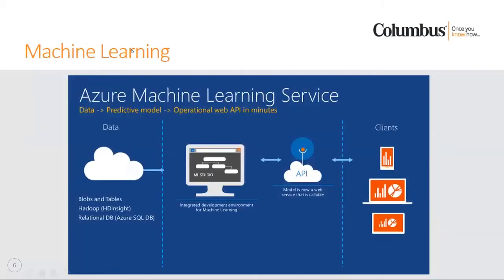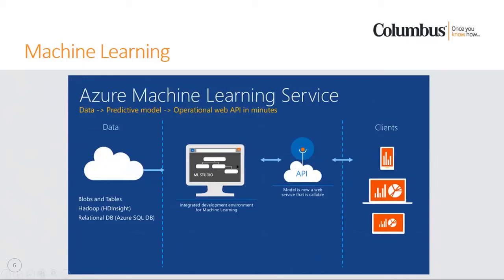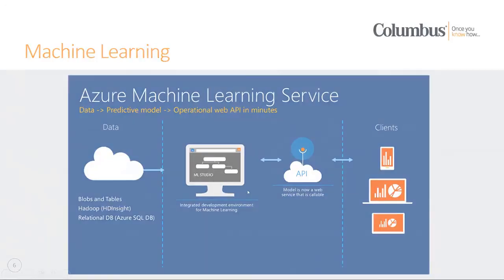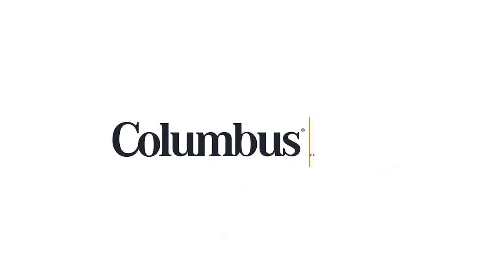How to prepare Machine Learning in Power BI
This webinar snippet describes how Machine Learning can be accessed from the Azure service to use data from Microsoft Dynamics 365 and prepare Power BI reports.